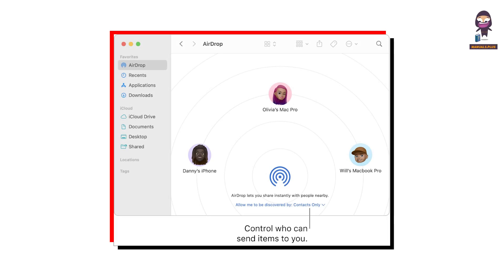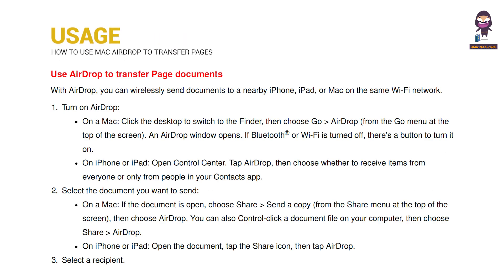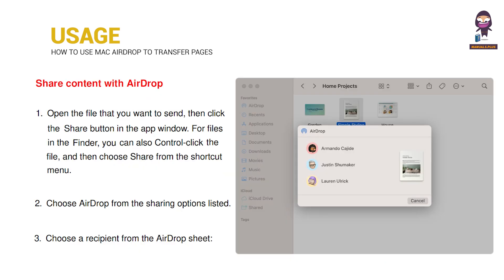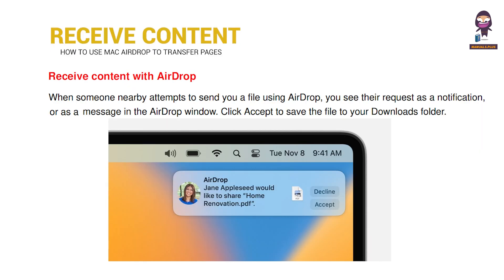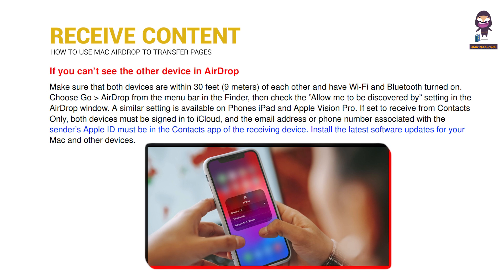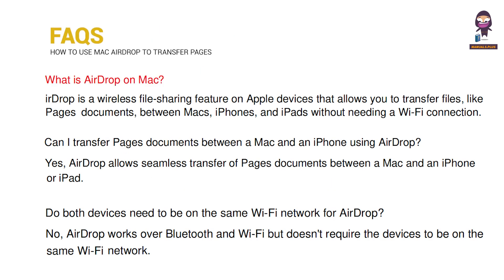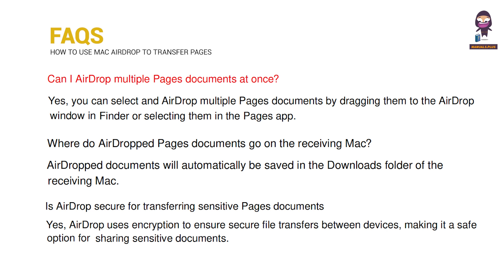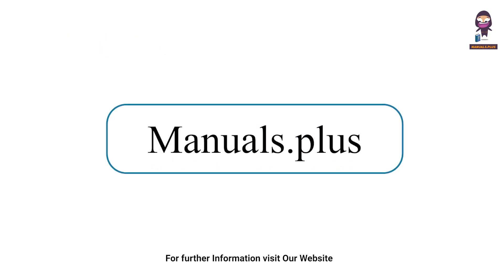How to Use Mac AirDrop to Transfer Pages Documents Effortlessly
Learn how to use Apple's AirDrop feature to transfer Pages documents seamlessly between your Apple devices. In this step-by-step tutorial, we'll walk you through the process of ensuring your devices are ready for AirDrop and demonstrate how to both send and receive documents effortlessly. Whether you're using a Mac, iPhone, or iPad, this guide will help you make the most of this convenient wireless technology for both personal and professional use. No email or cloud services needed – just a few taps and your files are shared instantly! Perfect for anyone looking to streamline their document sharing process.